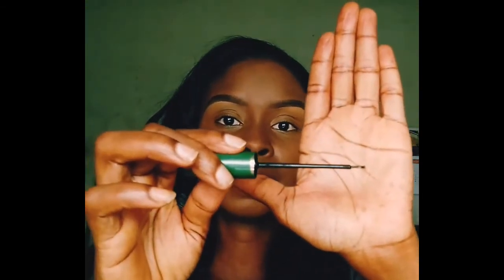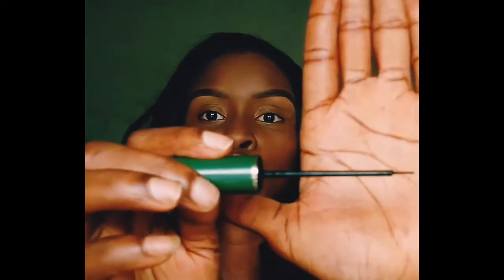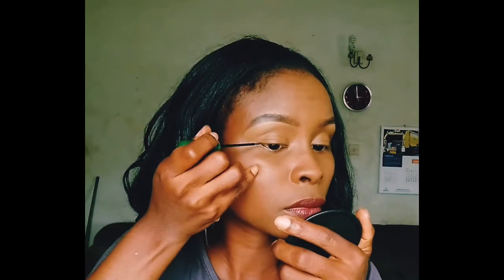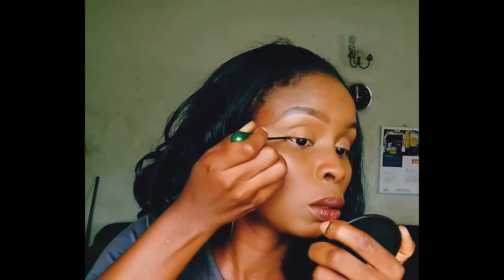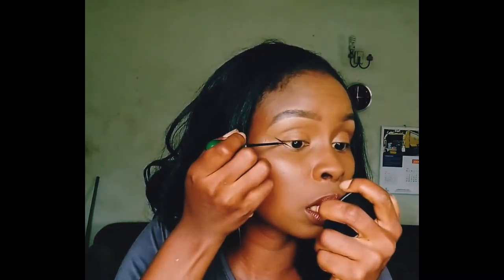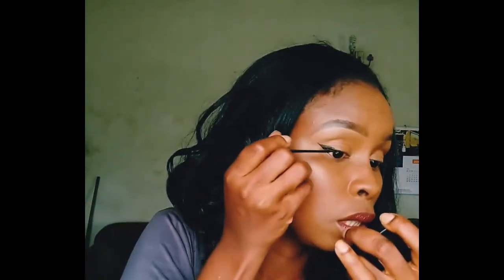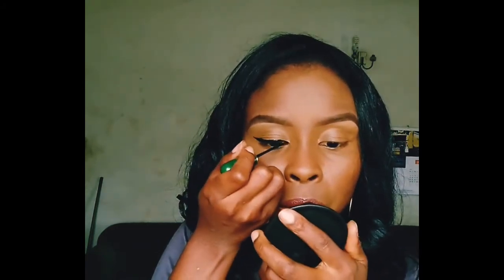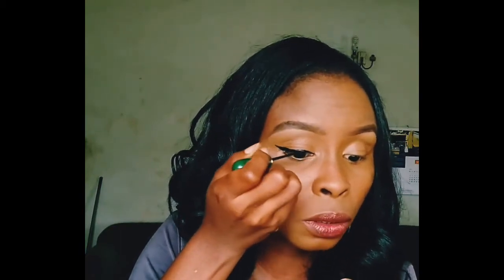STEP BY STEP WINGED EYELINER TUTORIAL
Many people find it hard to draw their eyeliner perfectly; I will break down the easy steps I take to draw my eyeliner so that you can also draw yours without Hassles.

Whether you have shaky hands or you can't draw without the help of a fallout shield, this video will Help You Out- Yes You! And don't you also forget that PRACTICE MAKES PERFECT!